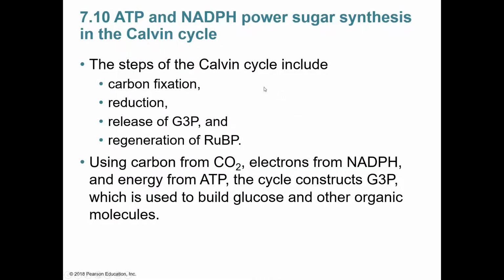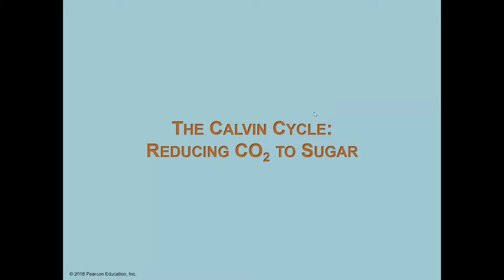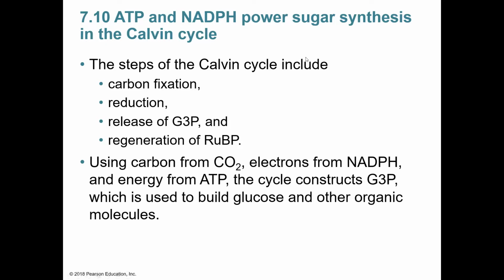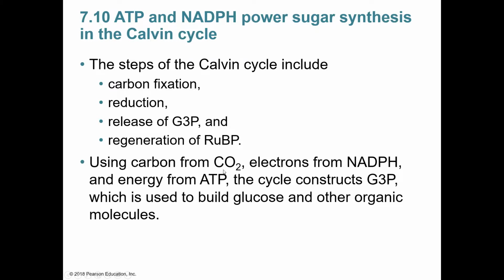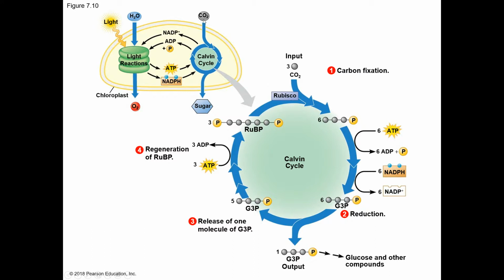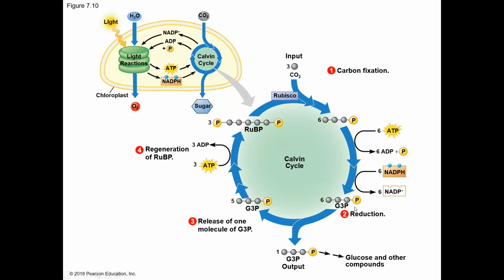Ch 7 Lecture 4